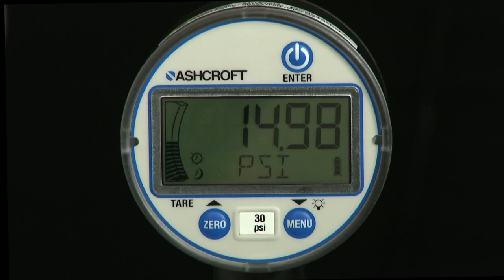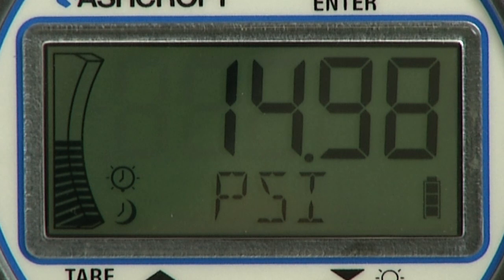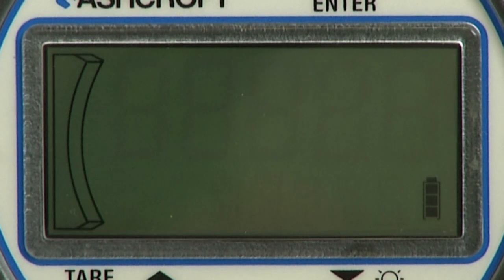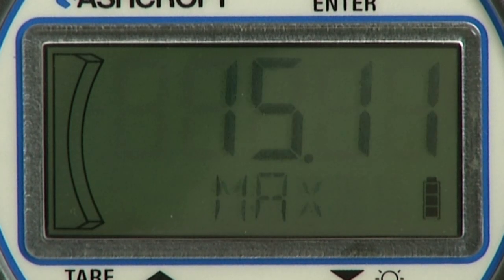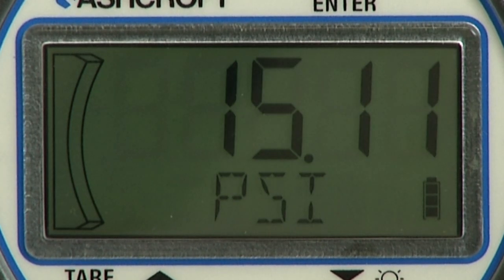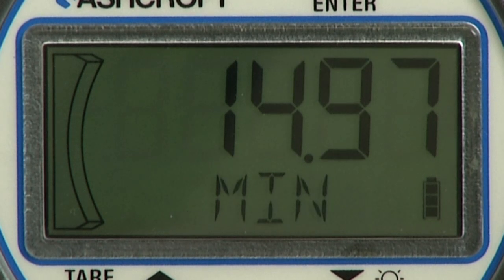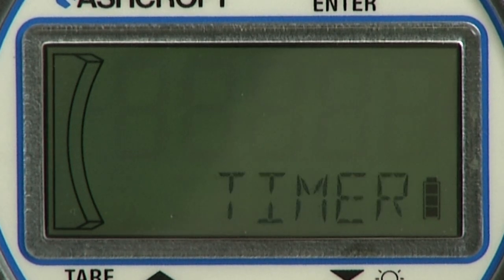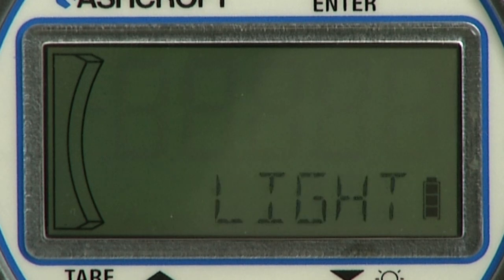Ashcroft DG25 Basic Features - Full Length Video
Full length video of basic features of the Ashcroft DG25 digital gauge